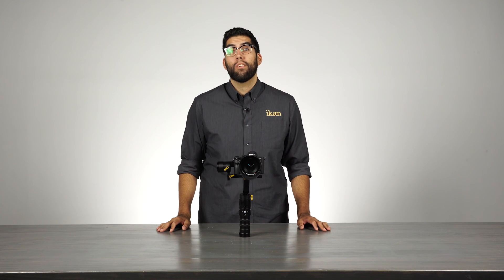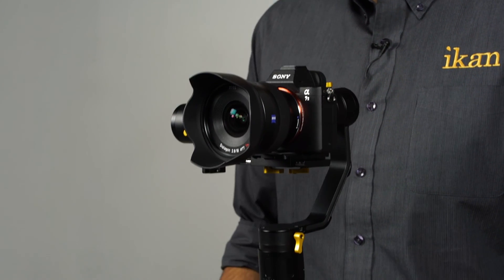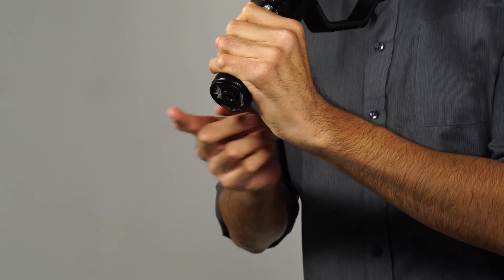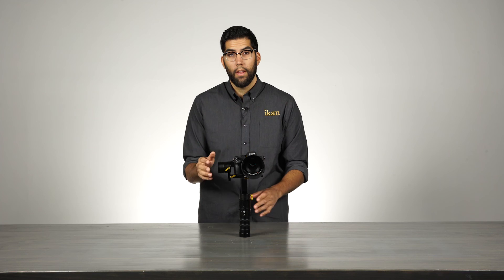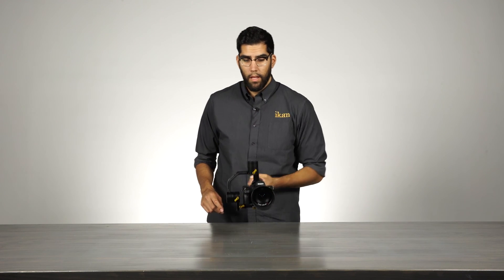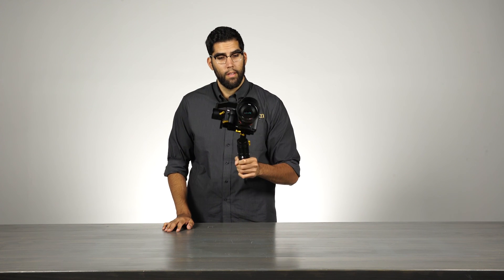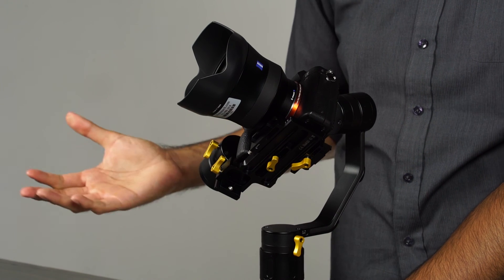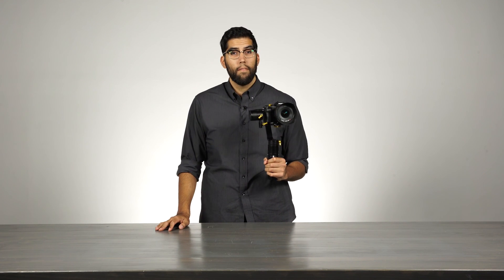Ikan Corp: Tech Corner - Beholder EC1 3 Axis Gimbal Stabilizer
The Beholder EC1 is designed specifically for professional filmmakers looking for a single handheld stabilizer for a large range of medium and small cameras weighing up to 4.5 lbs. The Beholder EC1 is lightweight, easy to use, and can be carried in the supplied case or a small photographer bag.

Features
-Durable All Aluminum Construction
-360 Degree Movement from All Axis (Pitch, Yaw & Roll)
-Works with DSLR's & Mirrorless Cameras between 2.0 to 4.5 lbs
-Equipped with 3 Axis Gyro Stabilized Brushless Motors to Balance Most Mirrorless & DSLR Cameras
-OLED Display Screen to show operating modes
-Equipped with 32-Bit Controller & 12-Bit Encoder